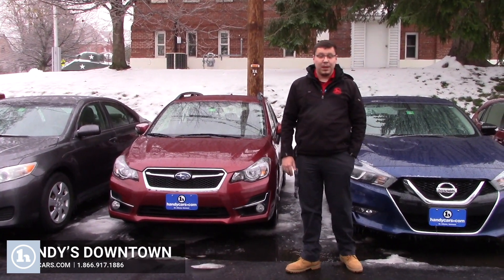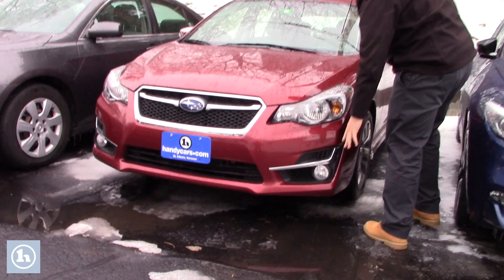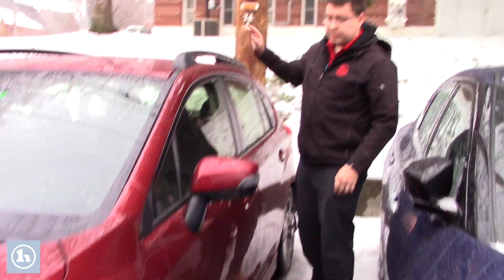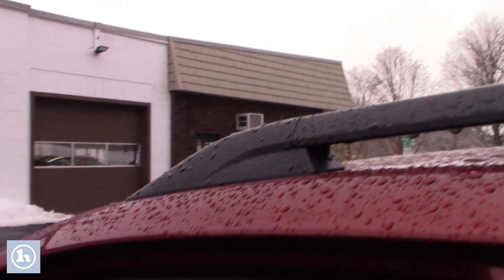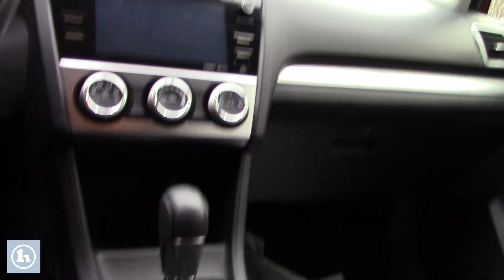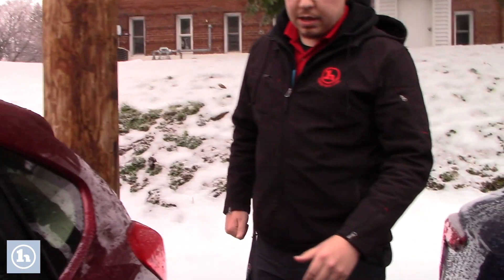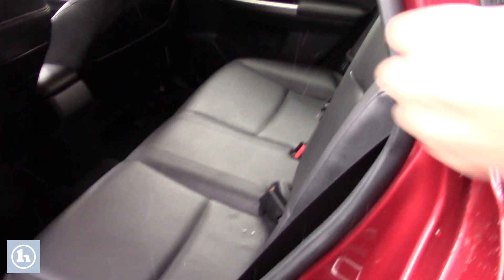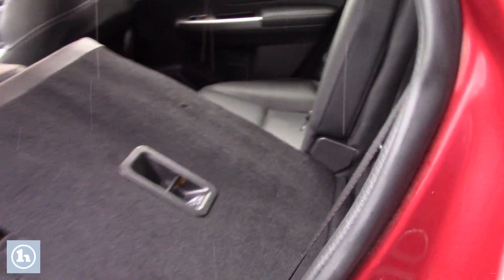2016 Subaru Impreza for Paul from Cody